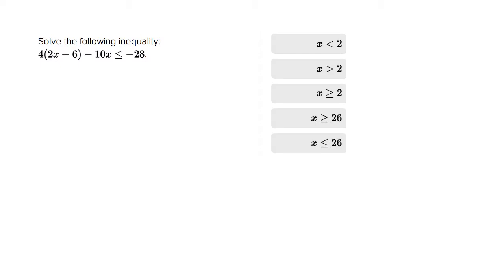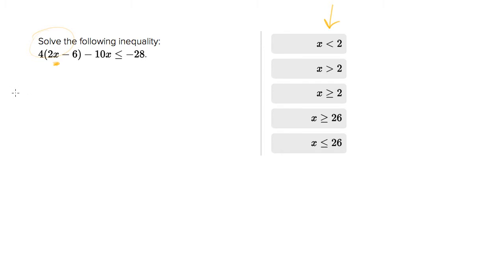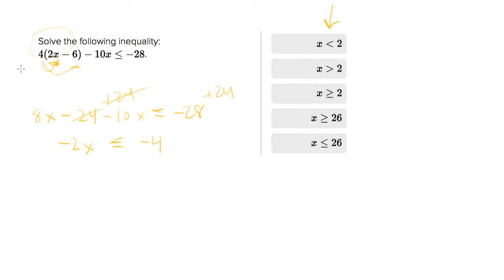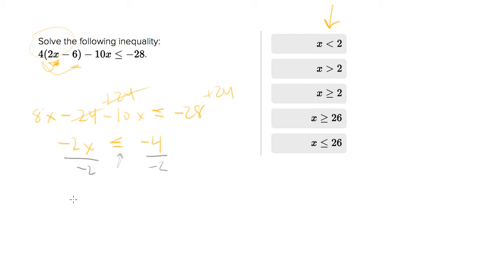6299 Solving inequalities